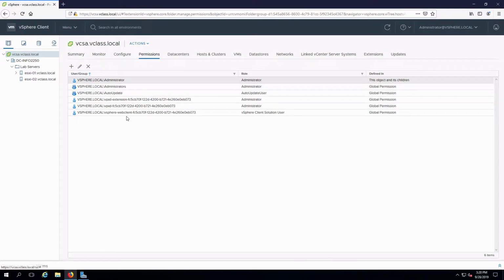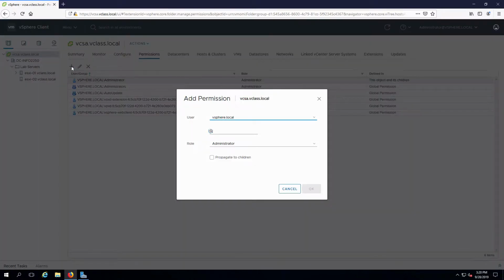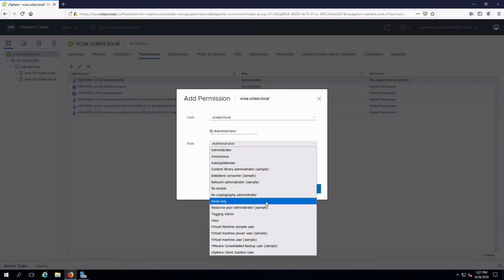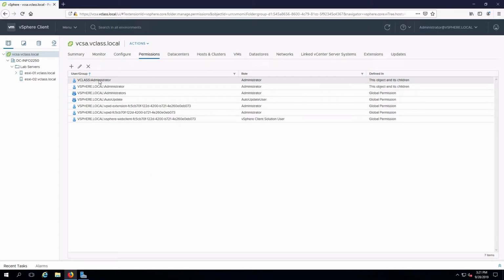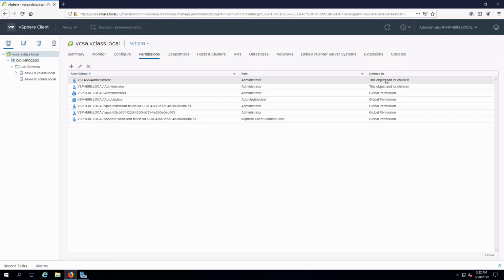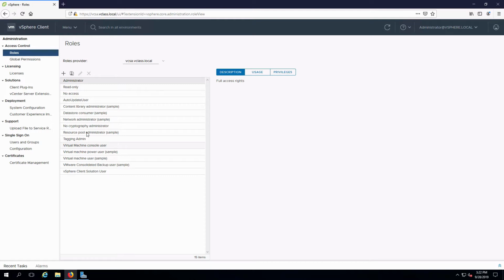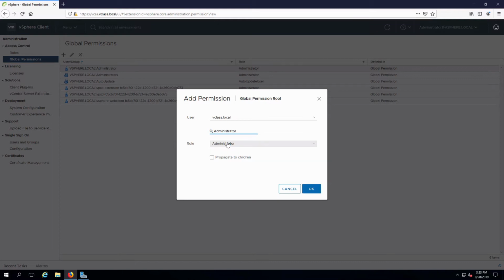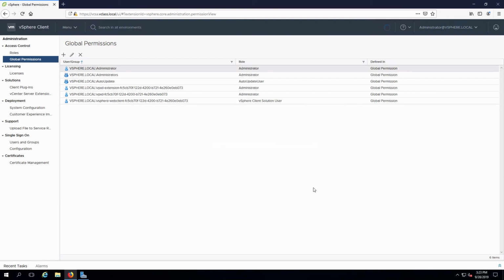Configuring Permissions in vSphere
This video demonstrates creating and configuring standard and global permissions in vSphere 6.7